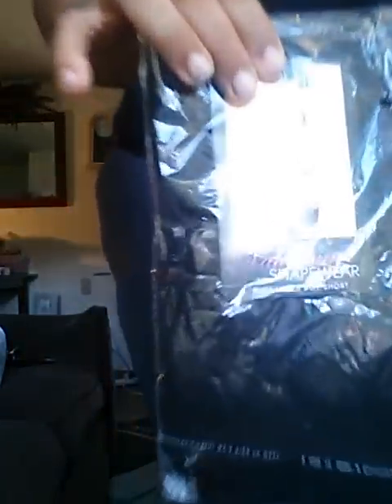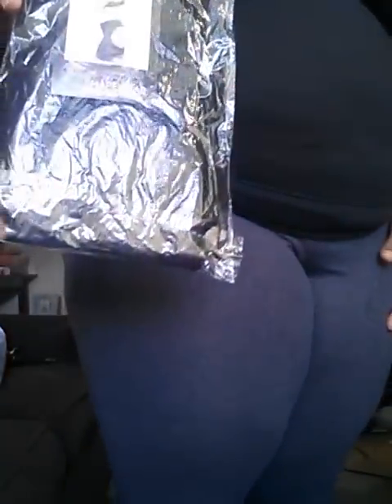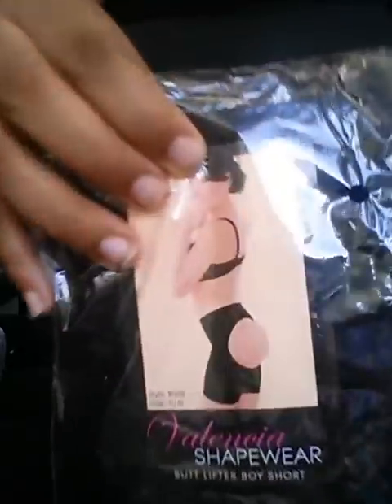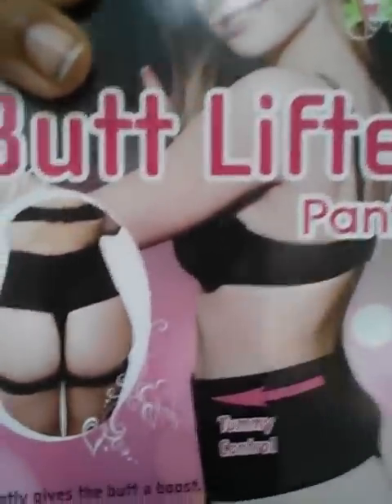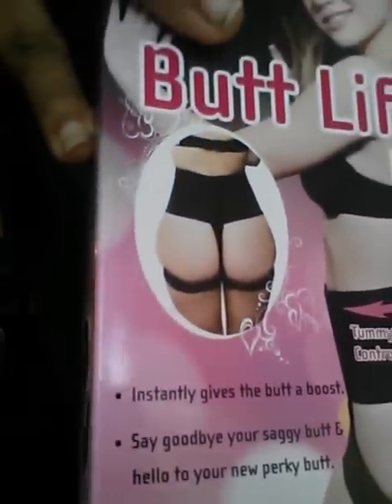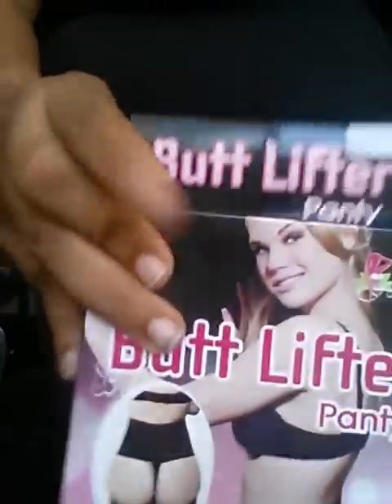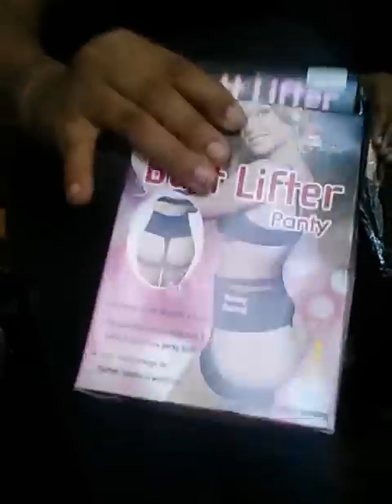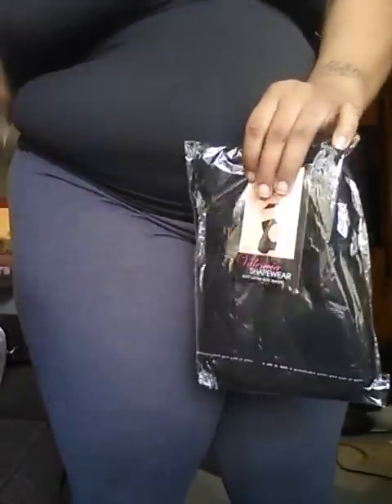Detailed Butt Lifter Video! Reg + Plus SizeLadies!